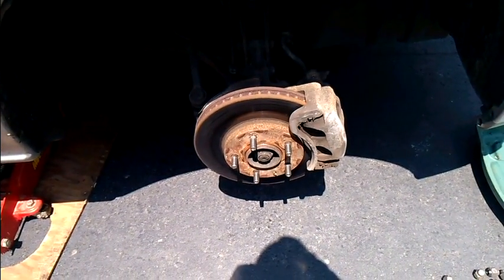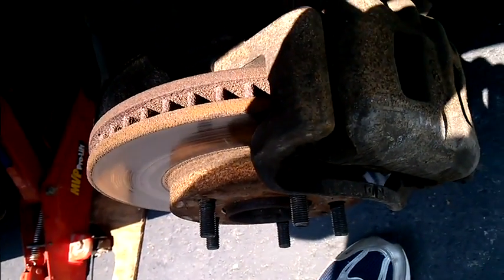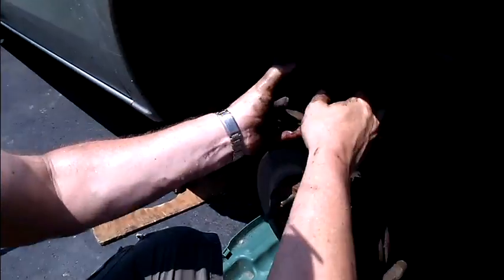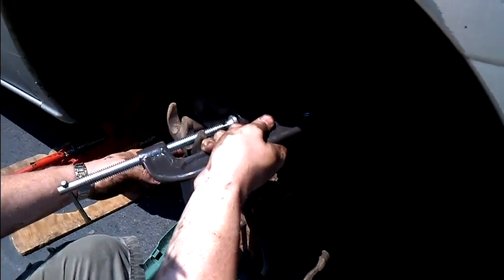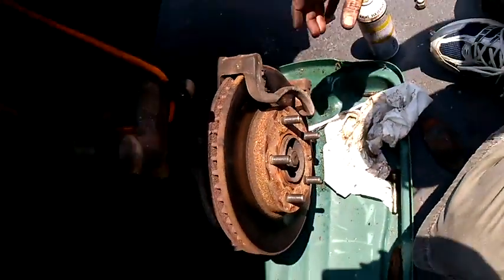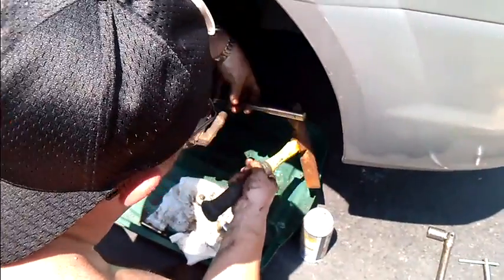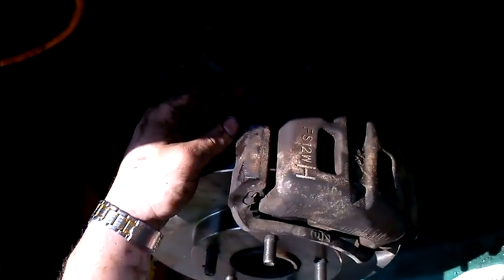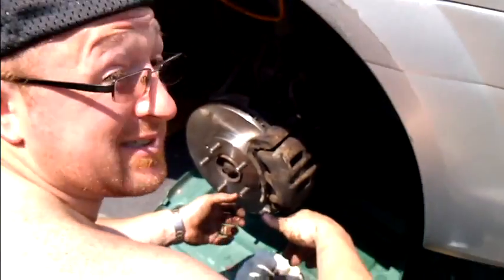2001 mazda mpv breaks and rotor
changing the breaks and rotor tutorial